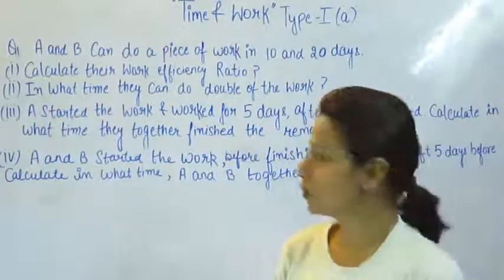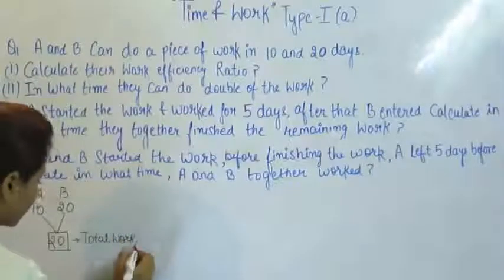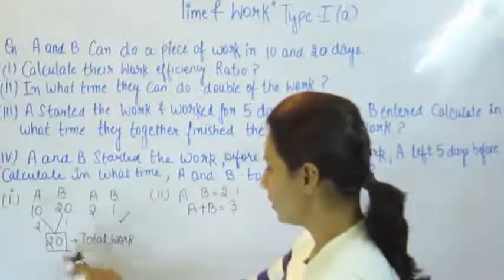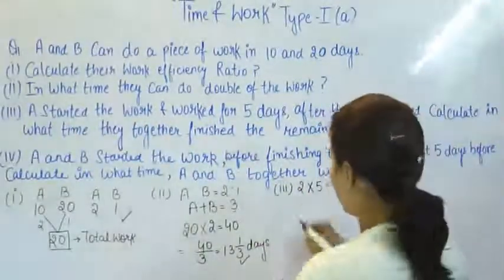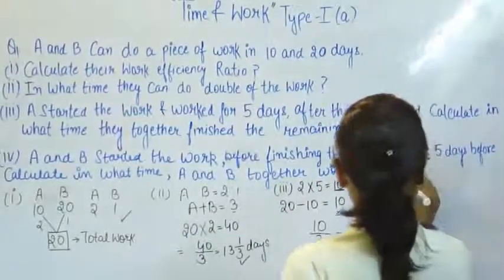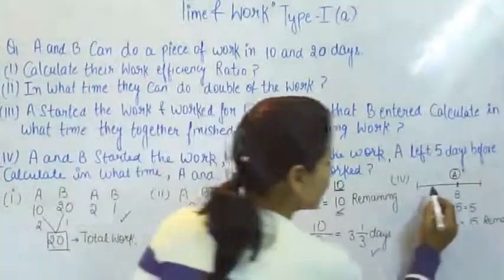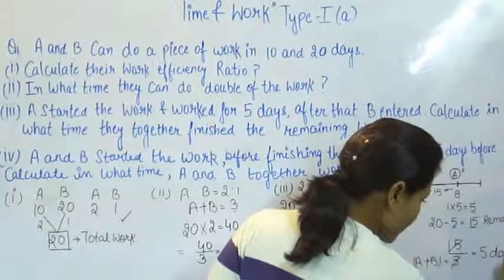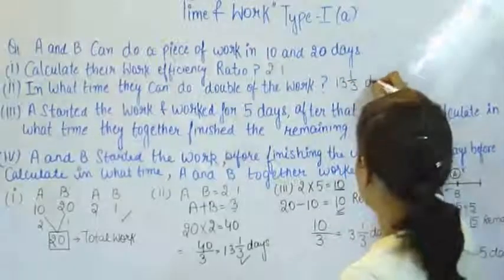Online Preparation Time and work Part1 Type A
The Secret How To Make Extra Money.

Why Become A Skinny Body Care Independent Distributor? Benefits selling Skinny Fiber and this work at home business?

✔ ONLY one time $10 w/ your first order to start your business!

✔ Work At Home business that you can do online and offline (off the Internet).

✔ Fantastic email, phone and live chat support.

✔ Distributors are paid 8 different ways.

✔ Pays weekly and monthly.

✔ 6 Rank Achievement Bonuses that pay up to $300,000.

✔ Distribution centers in 22 countries (serving customers in 28 countries) and growing.

✔ BONUS STRUCTURE that is available to you at ANY TIME you earn them.

✔ NO EXTRA charge for all of your digital marketing materials (business websites, retail websites banners, training, etc) and there are A LOT of them. There are even more free marketing resources available to you on our team website!

✔ 2 car bonuses where the COMPANY BUYS THE CARS and pays the taxes on them for the distributors; NOT LEASES but - the distributor owns the car when they hit the $25,000 and $100,000 bonus levels. If the distributor does not need a car or as expensive of a car, the company will pay the difference in cash.

✔ $300,000 BONUS to help distributors BUY A HOUSE and pays the taxes on the purchase. They do NOT LEASE the house for the distributor; SBC will buy it. If the house is less than $300,000, distributor gets difference in cash.

✔ Global / international business opportunity.

Please help us out by sharing with some friends!